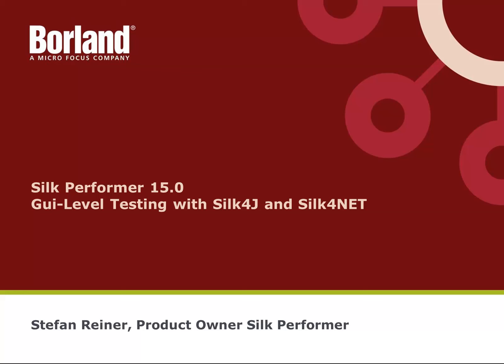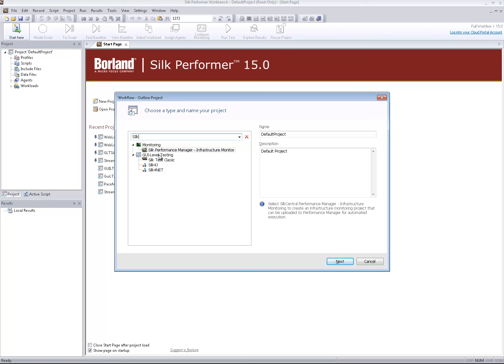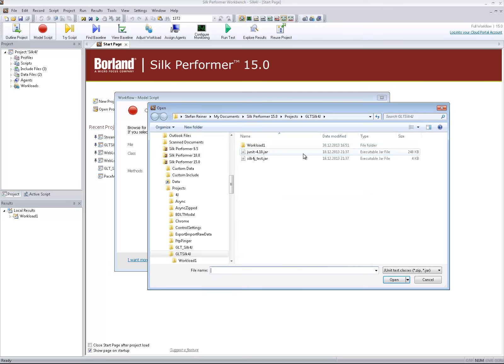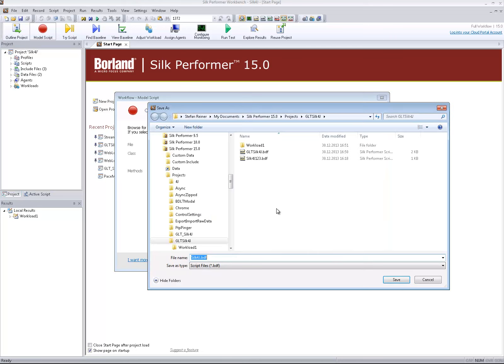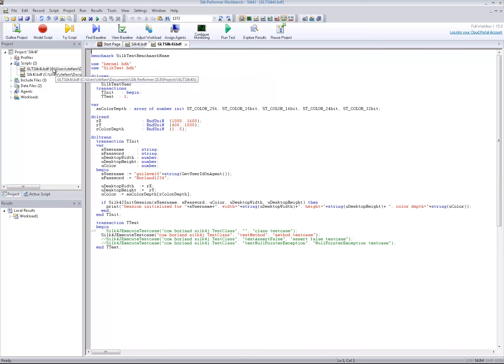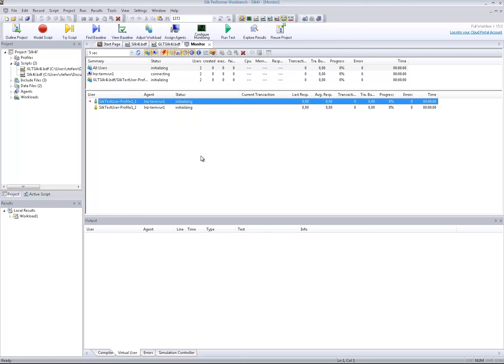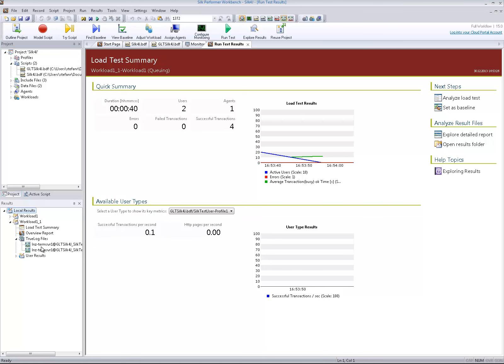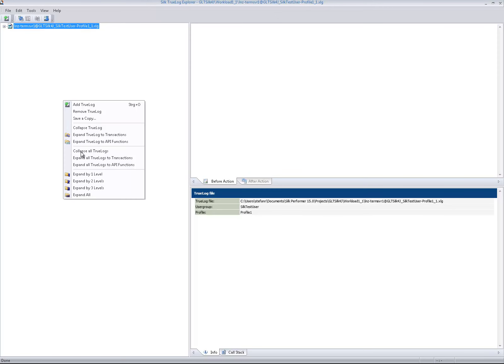GUI-level Load Testing with Silk4J and Silk4NET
Silk Performer 15.0 allows you to perform GUI-level tests with Silk4J, Silk4NET, and Silk Test Classic.